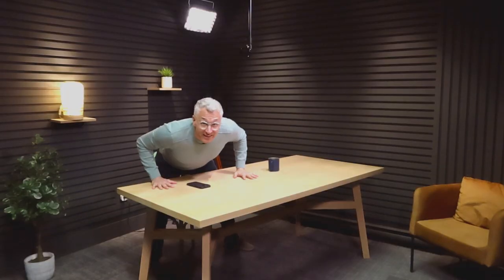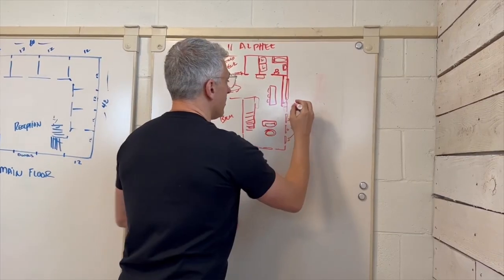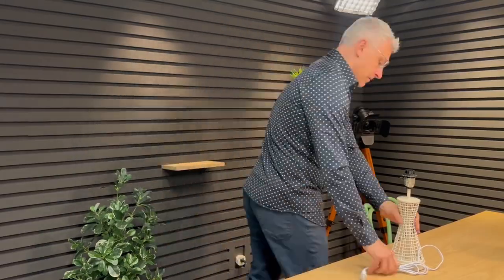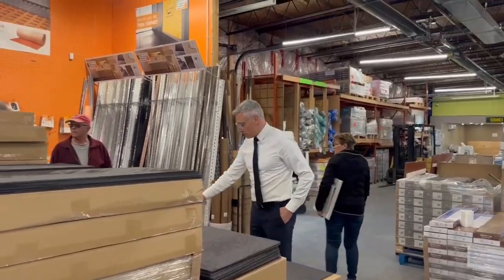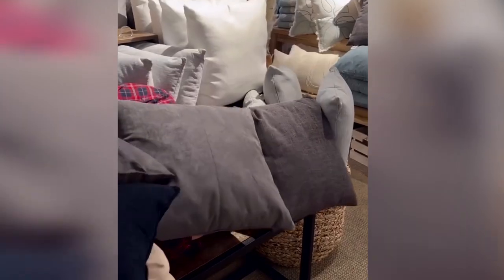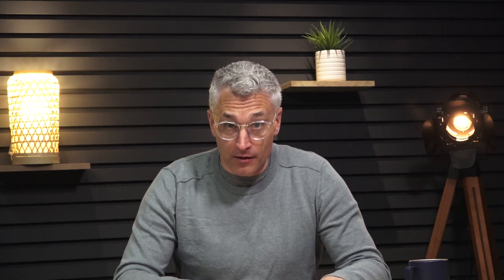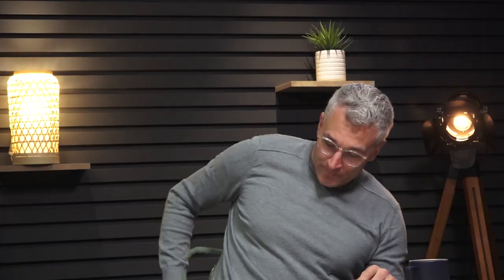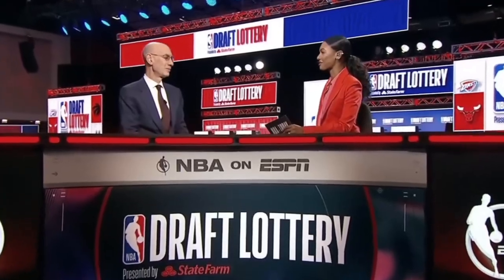DIY Youtube Studio With 3 Different Looks - Rob's Projects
After months of planning and hard work, Rob finally fulfills a dream

Products seen in this video: